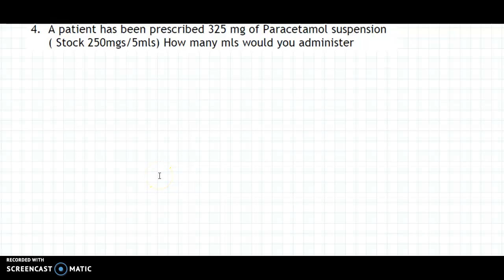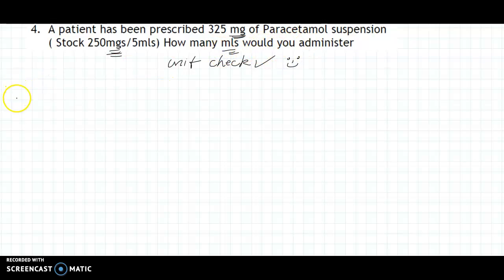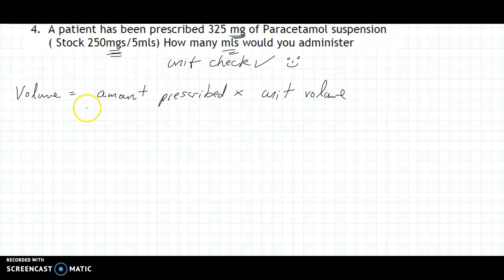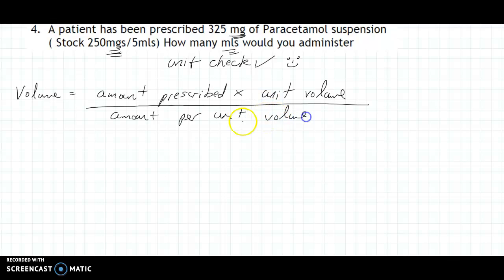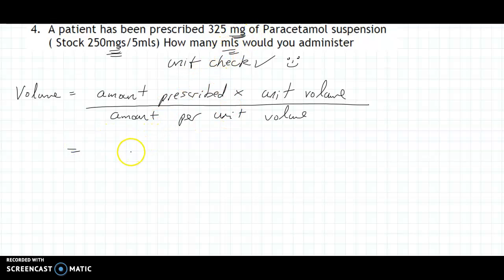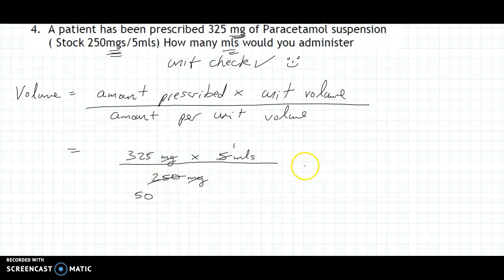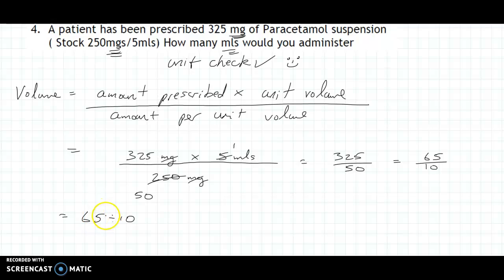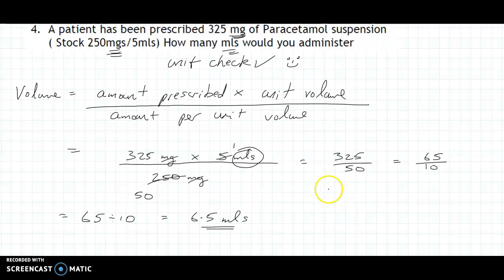Q4 Drug Calc Practice Year 2 General Nursing LYIT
A patient has been prescribed 325 mg of Paracetamol suspension
( Stock 250mgs/5mls) How many mls would you administer